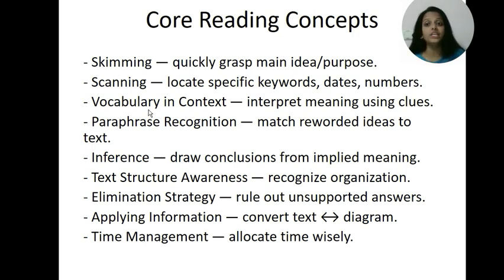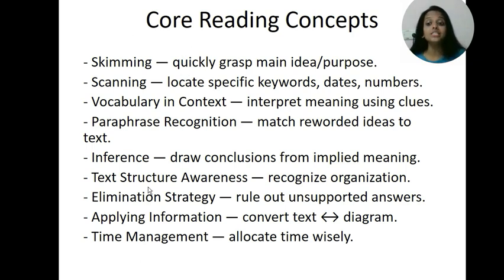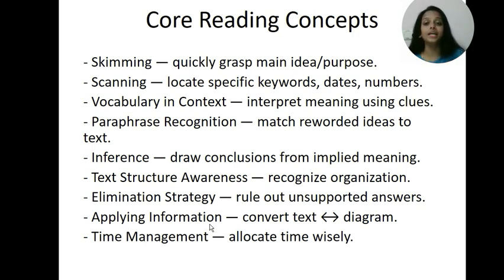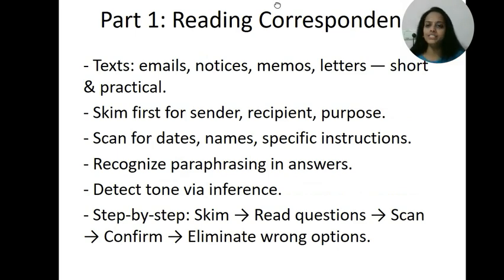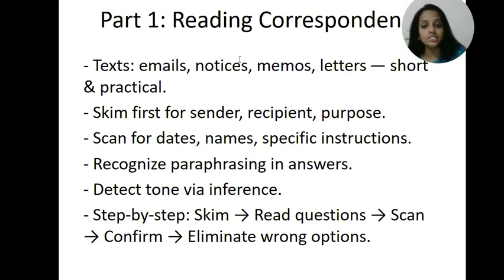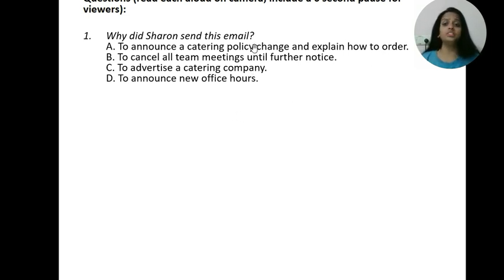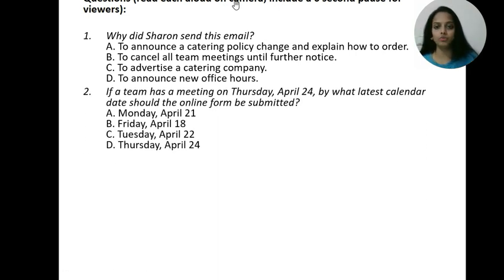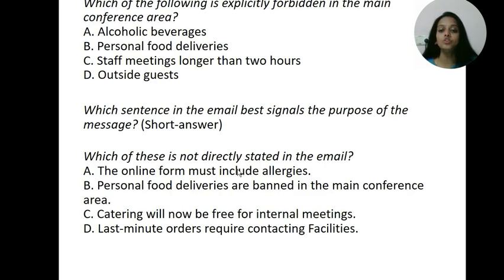All in 1: CELPIP Reading Guide From Theory to Practical